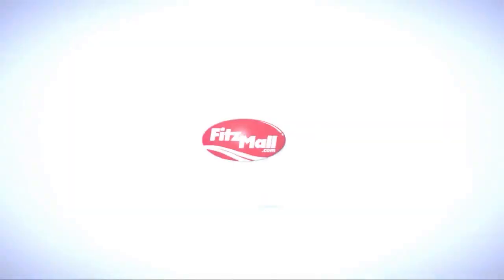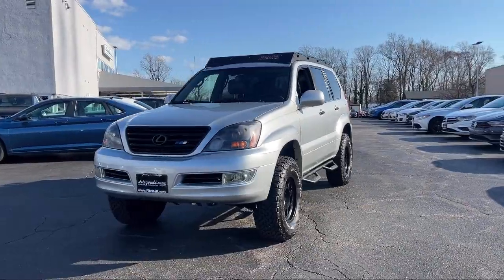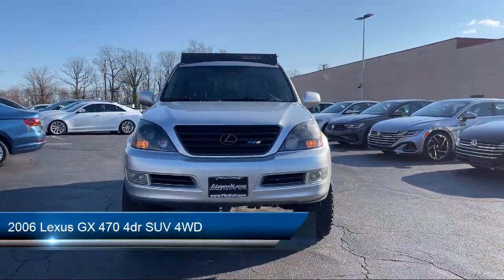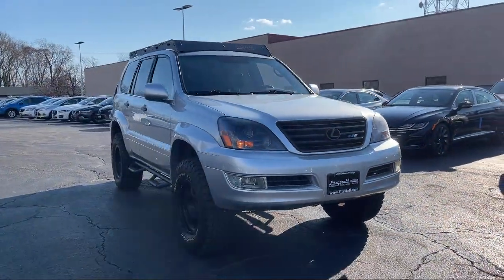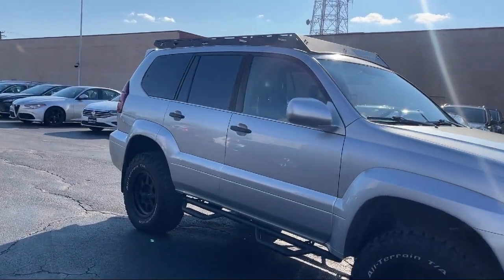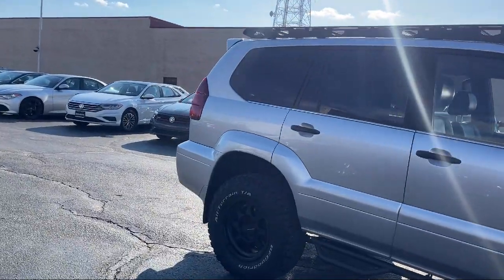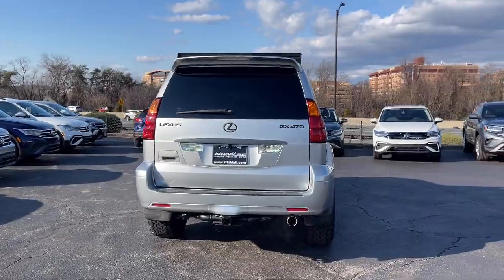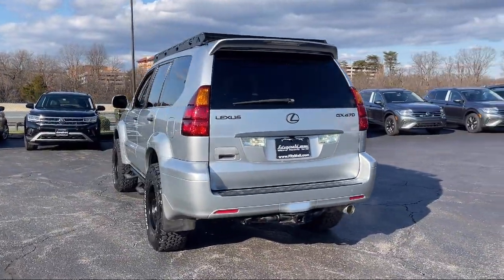2006 Lexus GX 470 4dr SUV 4WD Annapolis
2006 Lexus GX 470 4dr SUV 4WD - Stock Number: C460467B - VIN: JTJBT20X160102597.